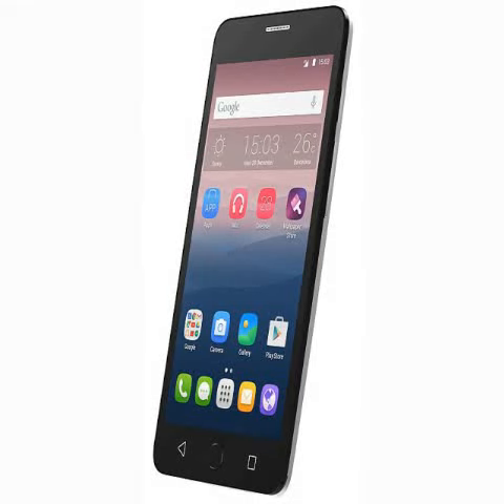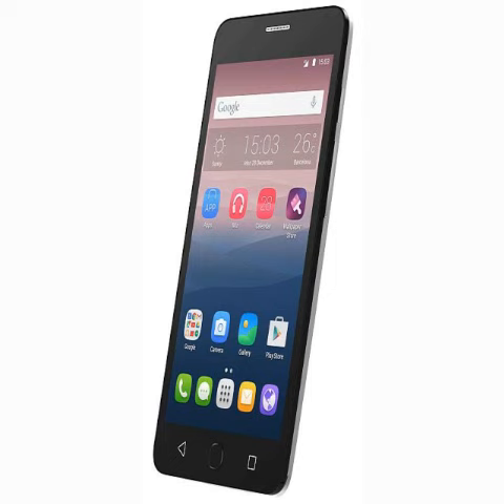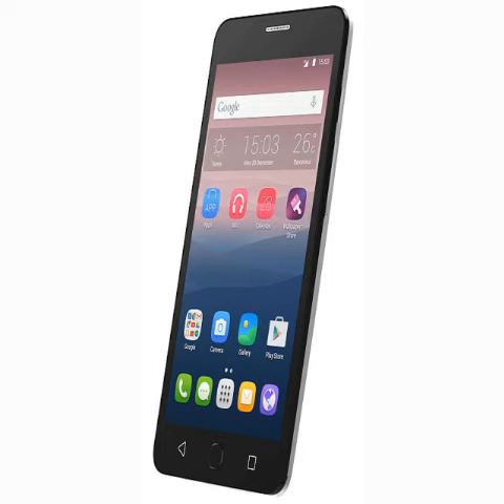AKB Alcatel Pop Star With 5 Inch Display, 4G Support Launched at Rs 6,999